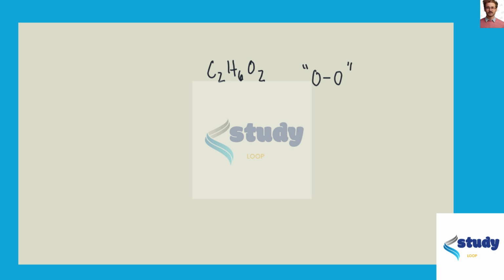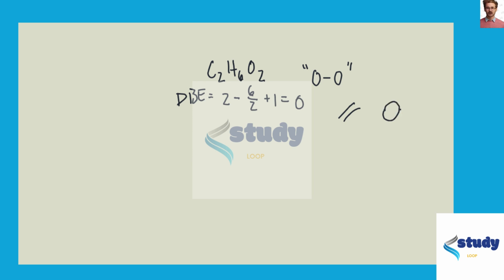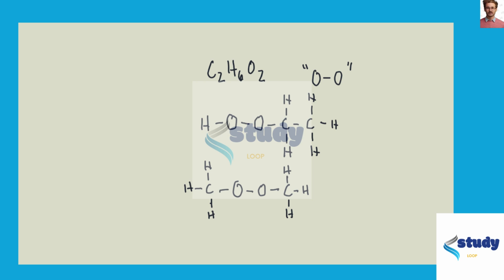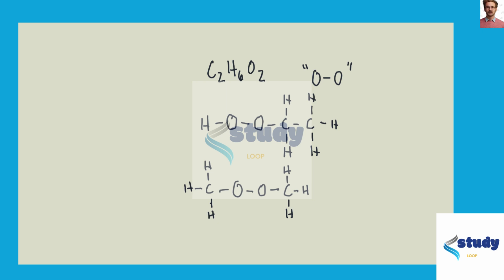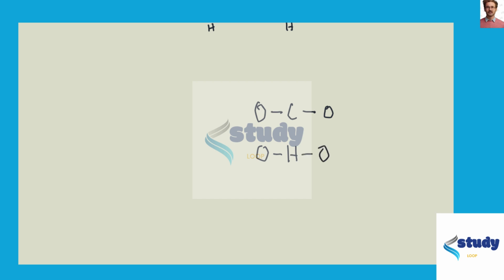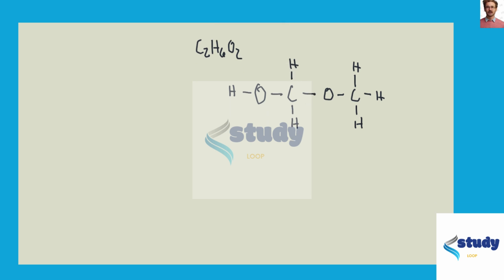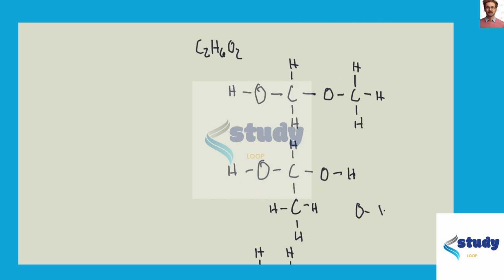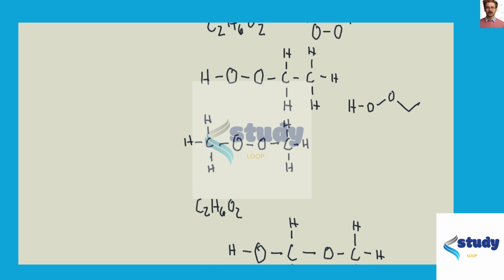[Chemistry] Draw structure for all constitutional isomers with the molecular formula C2H6O2 that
[Chemistry] Draw structure for all constitutional isomers with the molecular formula C2H6O2 that contain an O-O bond Draw structure for all constitutional isomers with the molecular formula C2H6O2 that DO NOT contain an O-O bond